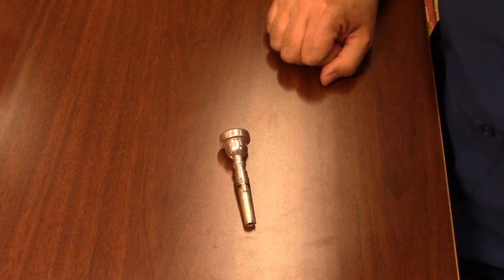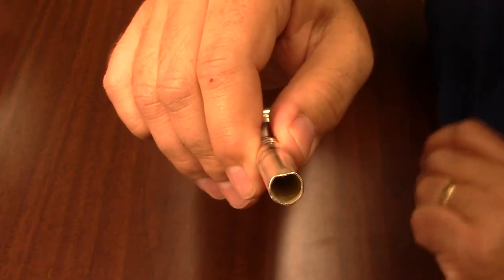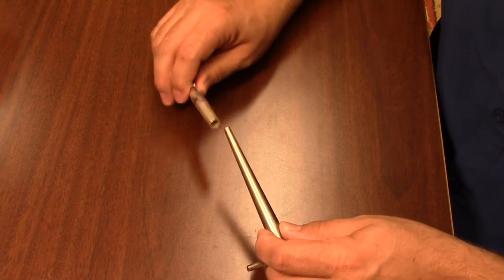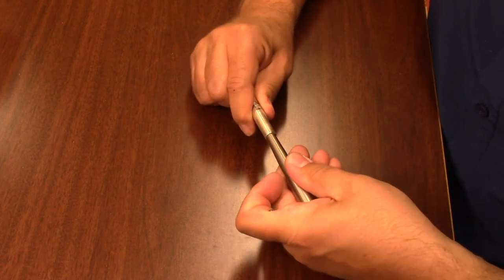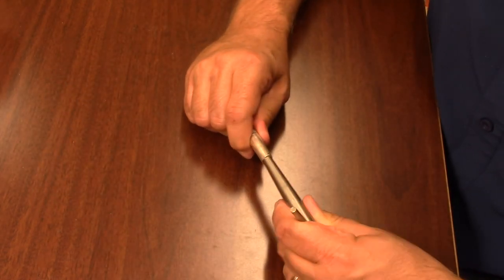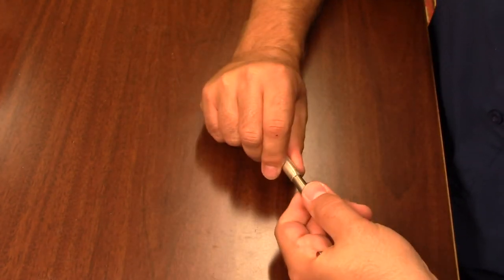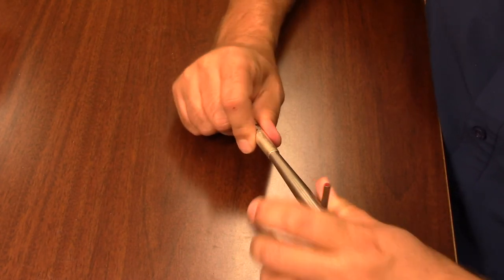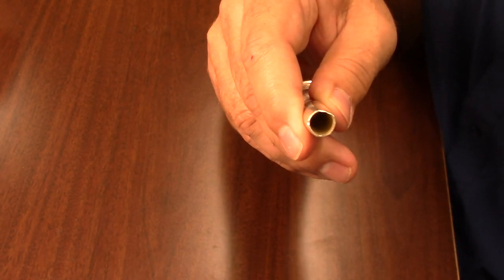Brass Techniques and Pedagogy-Mouthpiece Trueing